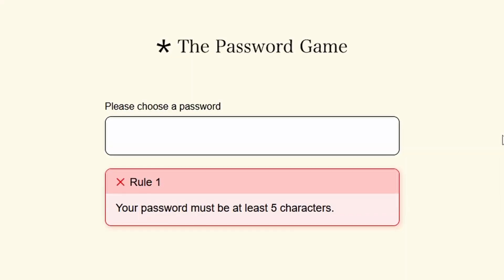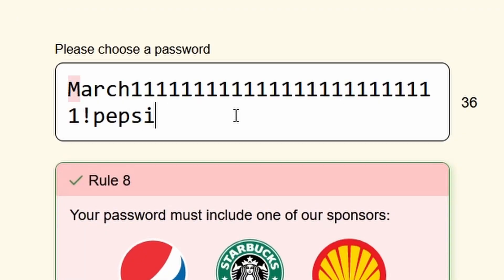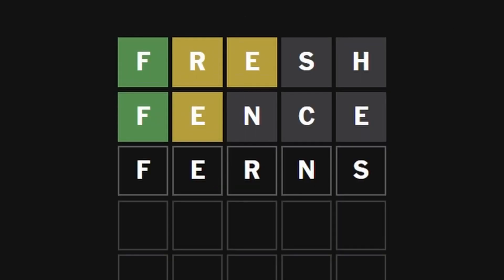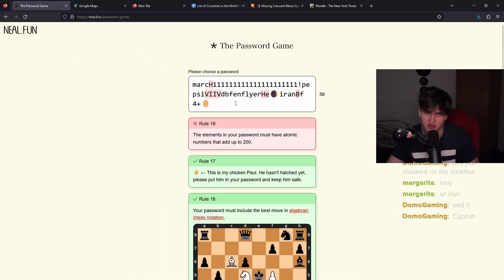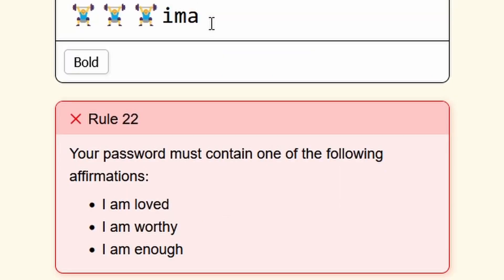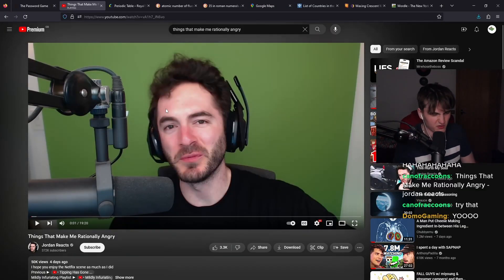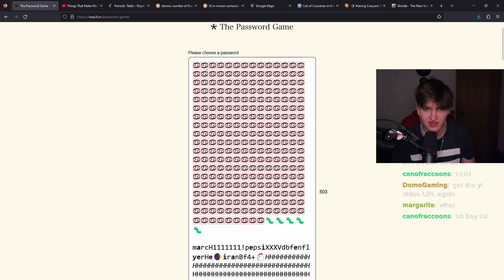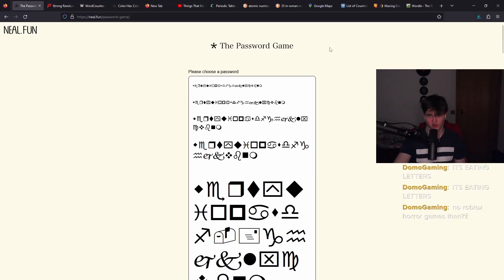I Tried The Password Game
This is the password game of All Time